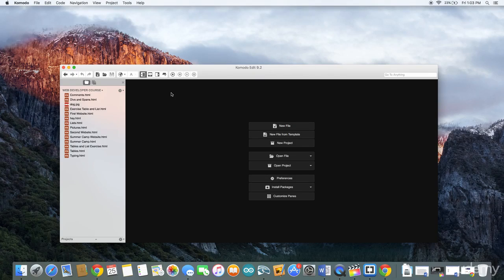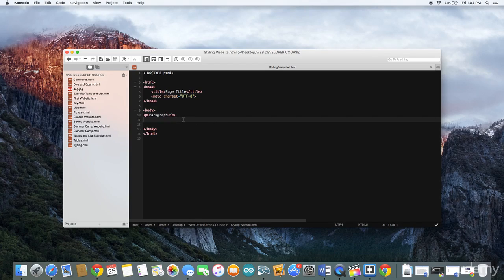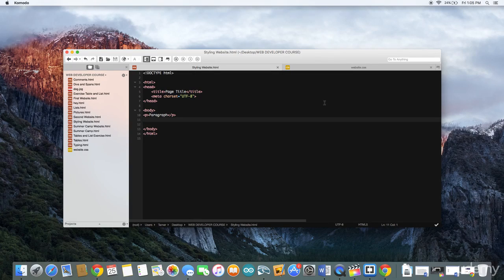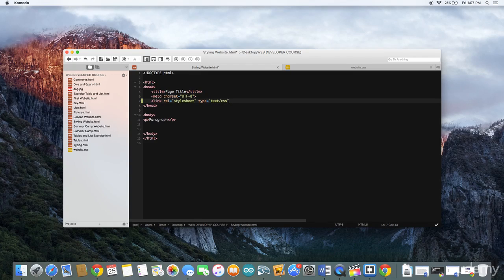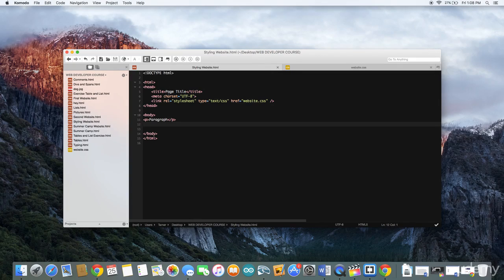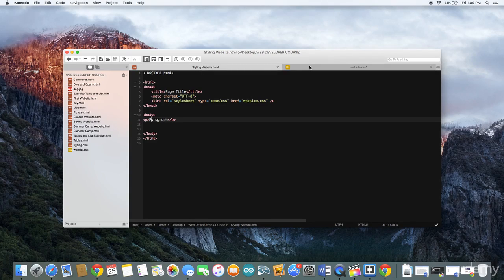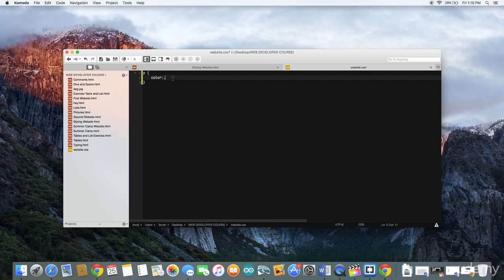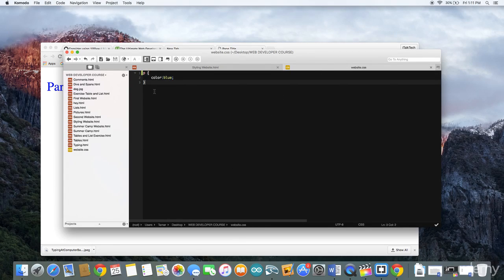Writing our first CSS code-Ultimate Web Developer Course